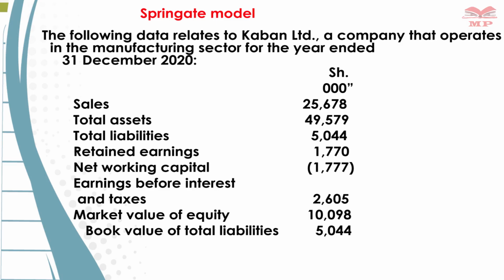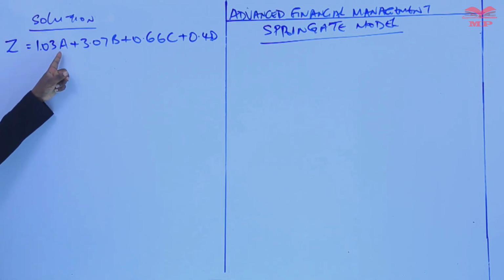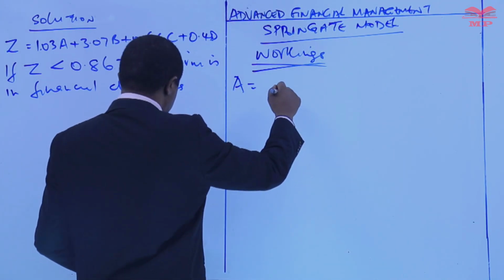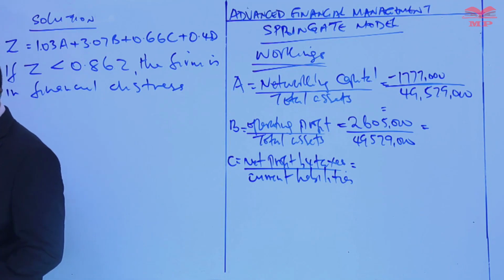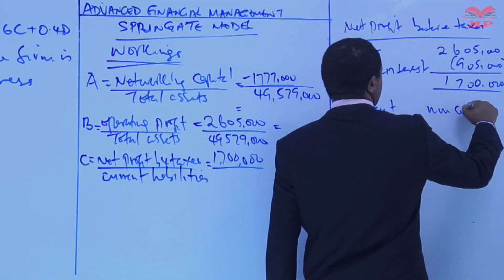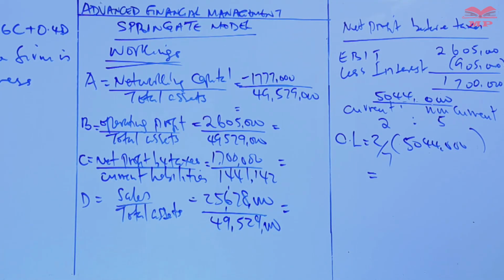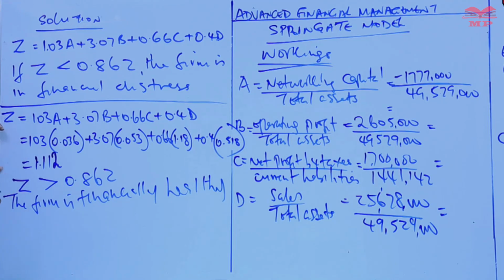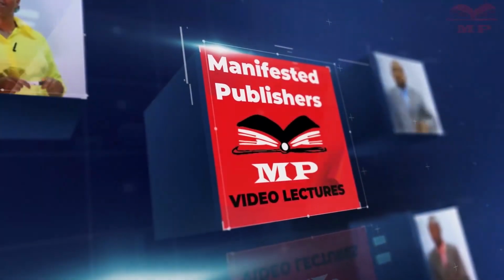Springate Model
Springate Model – Corporate Finance & Business Analysis 📊💼

In this lesson, learn about the Springate Model, a financial model used to assess a company’s likelihood of bankruptcy and overall financial health. Understand how liquidity, profitability, and leverage ratios are combined to predict business stability.

💡 Key Concepts Covered:

Definition and purpose of the Springate Model

Key financial ratios used in the model

Calculating the Springate Z-score

Interpretation of results: identifying safe, warning, and high-risk companies

Practical examples of financial analysis using the model

🎯 Ideal For:

Finance, accounting, and business students preparing for CBC, KNEC, or professional exams

Learners aiming to strengthen understanding of financial distress prediction and corporate analysis

Anyone interested in business valuation, credit analysis, and risk assessment

📘 Learn With Manifested Publishers:
Access structured video lessons, notes, and exercises to master the Springate Model and other financial evaluation techniques.